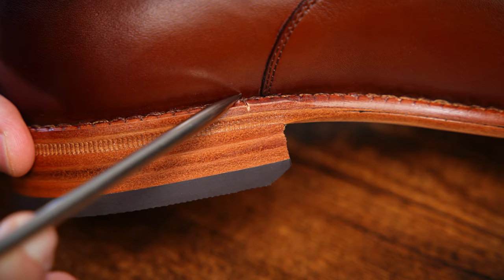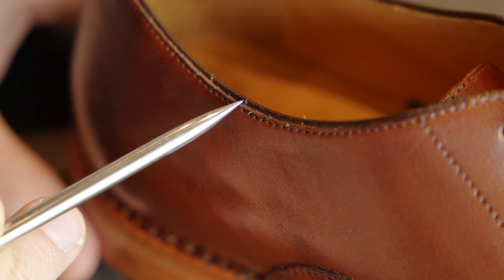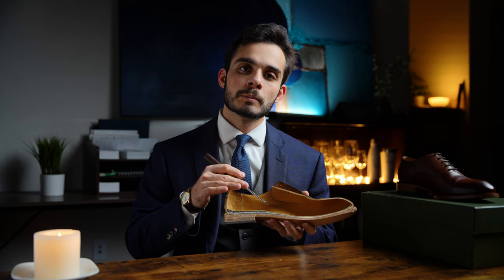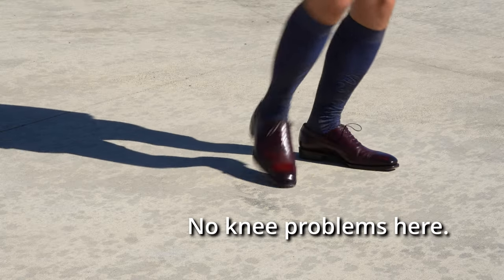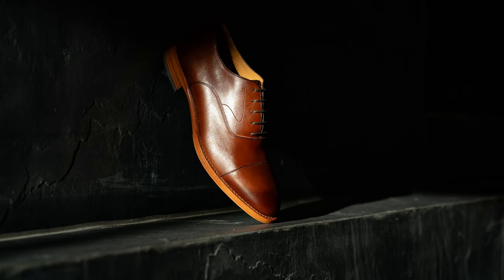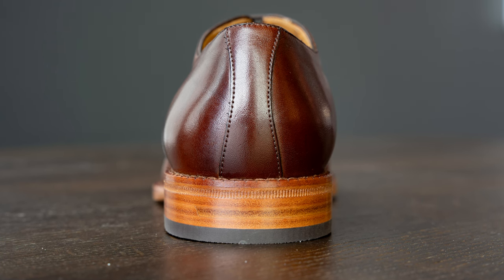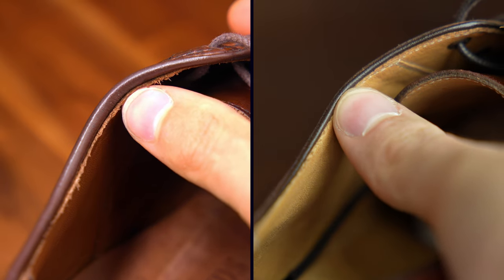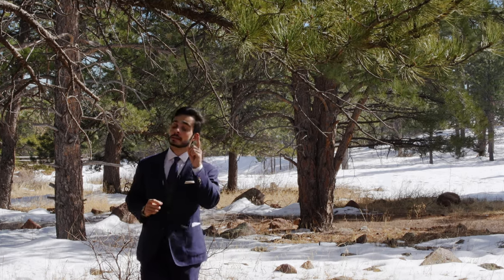Beckett Simonon in 2024 (Cut in Half, Compared to Allen Edmonds, Every Detail) | ULTIMATE REVIEW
The Ultimate Guide to Beckett Simonon Shoes is here. It has broken into your home and is eating the ice cream out of your fridge.

\\\ ⌚️ Timestamps \\\
00:00 - Shoe and Model Choice
02:06 - Construction & Materials
12:29 - Design Elements
20:35 - Allen Edmonds Comparison
28:31 - Imperfections
31:10 - Transparency & I love you

\\\ 🎺 Music \\\
The City Gates - The Elder Scrolls V: Skyrim OST

\\\ 🖼️ The Painting \\\